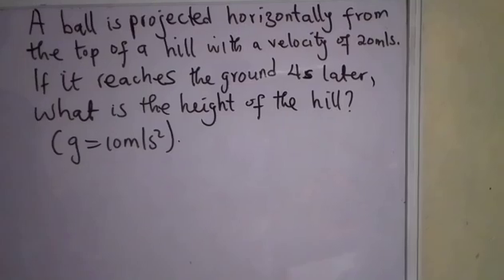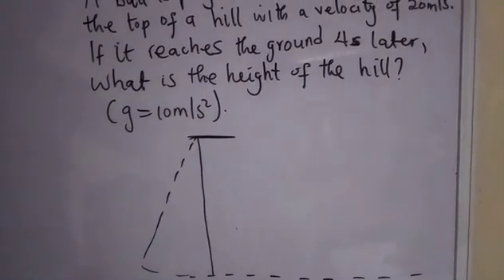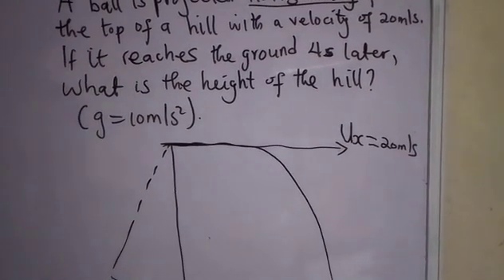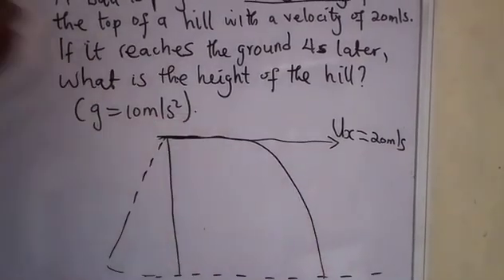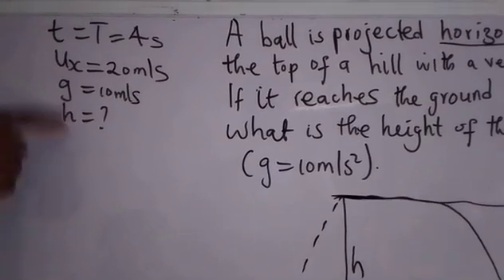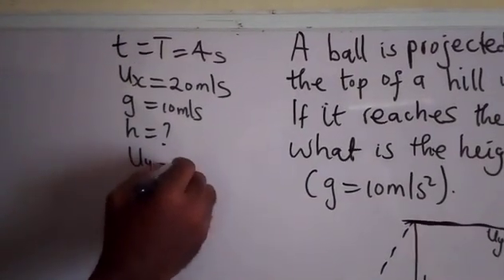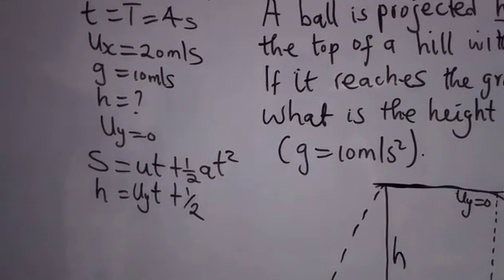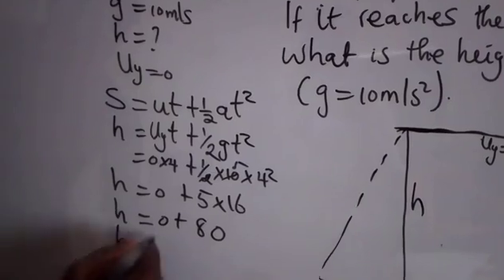EASY METHOD TO CALCULATE THE HEIGHT FROM WHICH AN OBJECT IS PROJECTED HORIZONTALLY